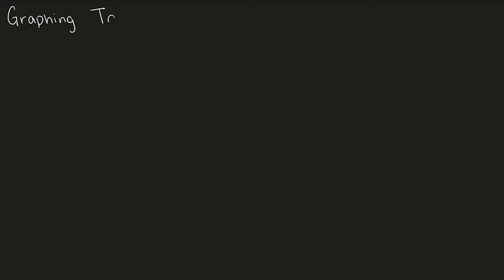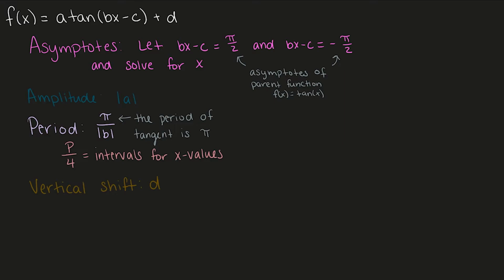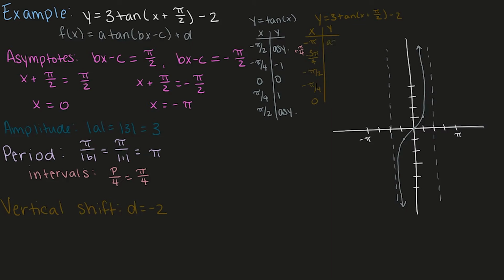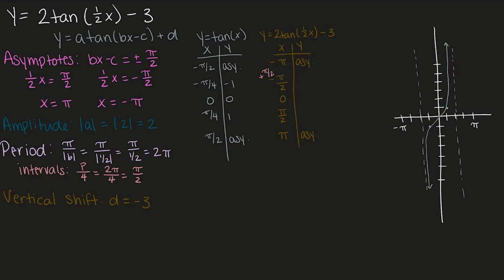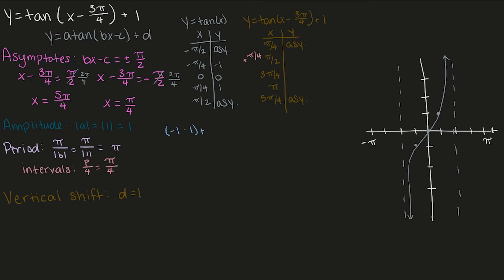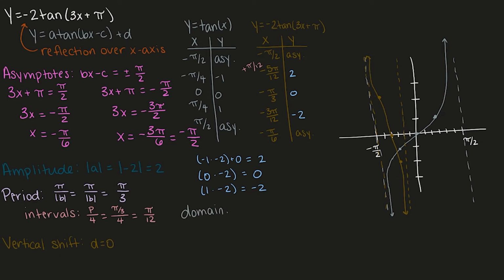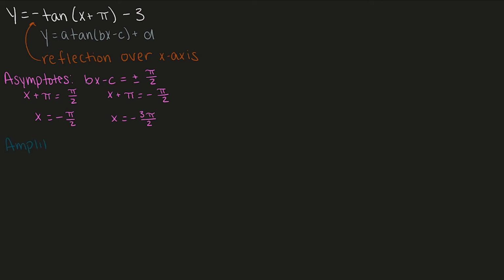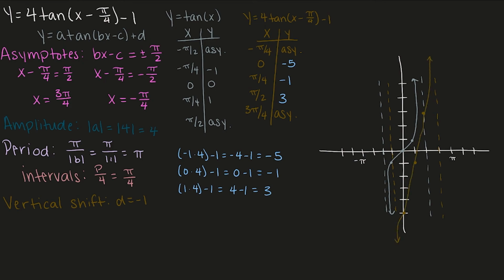How to Graph Tangent Functions | Graphing Trigonometric Functions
How to Graph Tangent Functions.

In this video, we review how to graph tangent functions and how to graph the transformations to the parent functions. There are lots of examples so get your notebook ready!! Make sure you take your time and let me know if you have any questions!

00:00 Introduction
00:07 Graphs of Tangent Functions
03:15 Transformations of the Parent Tangent Function
06:05 Graphing Transformations to the Tangent Function
11:13 Examples of Graphing Transformations to Tangent Function
31:33 Ending